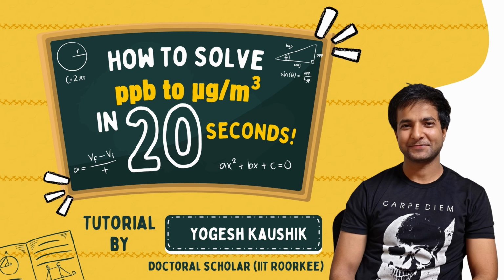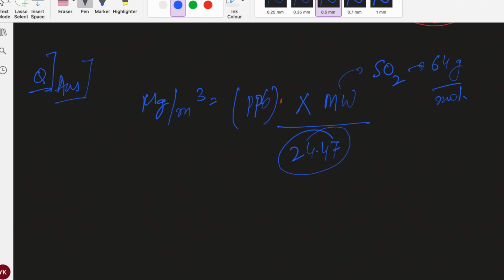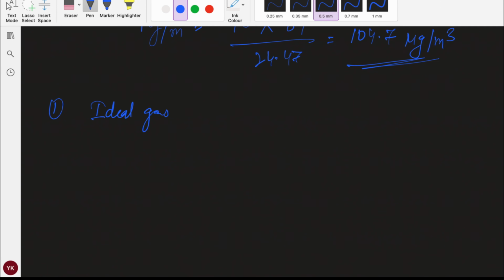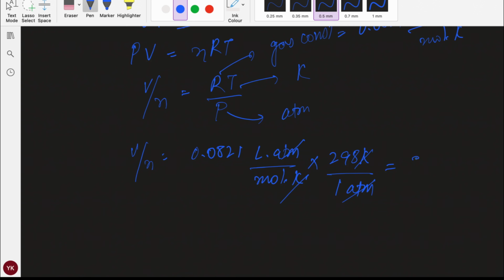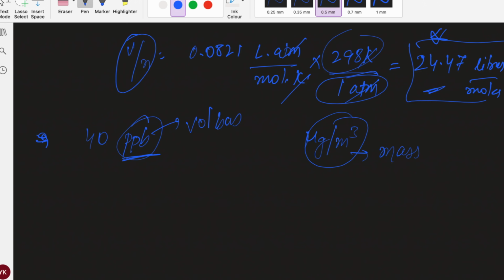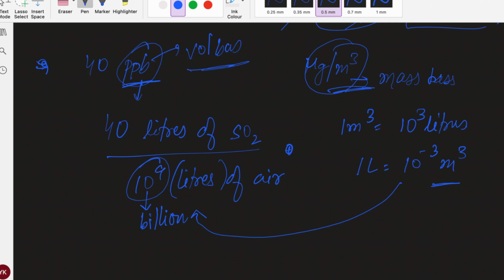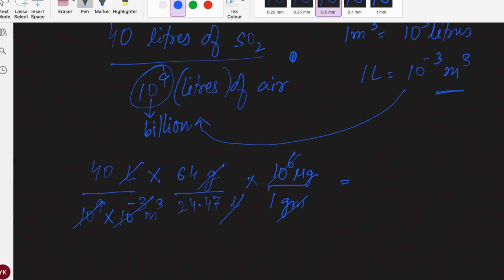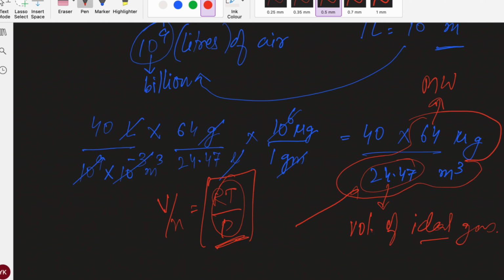ppb to µg/m³ | Simple Trick to Convert Units | Air Pollution & Gas Concentration Basics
Learn how to easily convert gas concentrations from ppb (parts per billion) to µg/m³ (micrograms per cubic meter) using a simple trick and formula! 🌍 Ideal for students, environmental engineers, and competitive exam aspirants (GATE, UPSC, PSC, NEERI, IITs, etc.).

✅ What’s covered in this video:
 • What is ppb and µg/m³?
 • When and why do we convert?
 • Step-by-step formula
 • Temperature and molar mass role
 • Shortcut for quick conversion

🧠 Formula used:
µg/m³ = (ppb × molecular weight × 10⁻³) / 24.45
(at 25°C and 1 atm)

📌 Example conversion shown with SO₂ (Sulfur Dioxide)